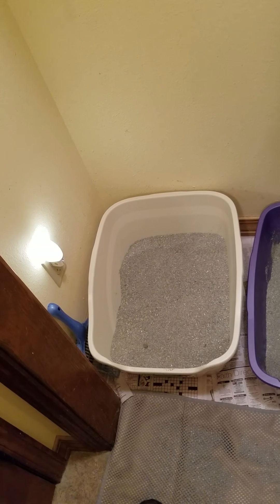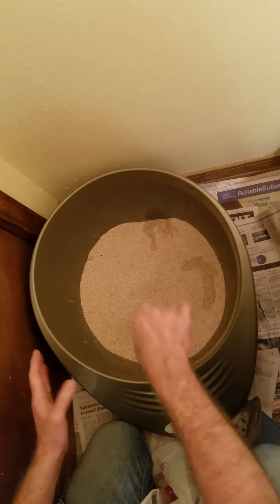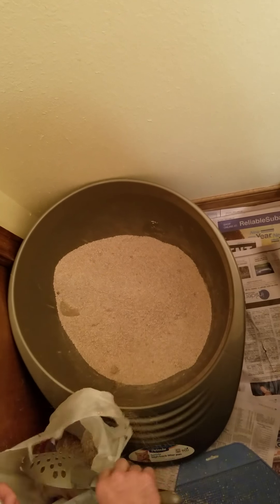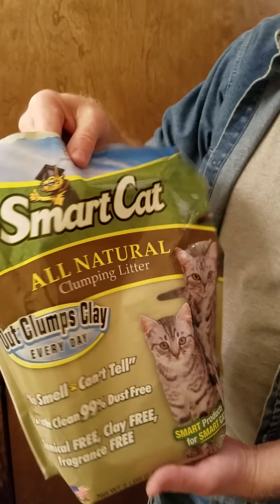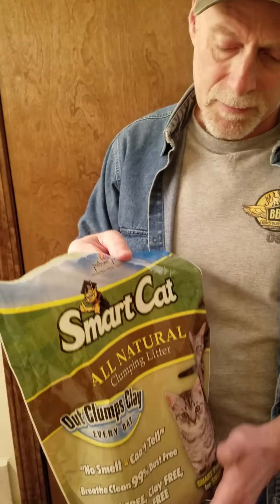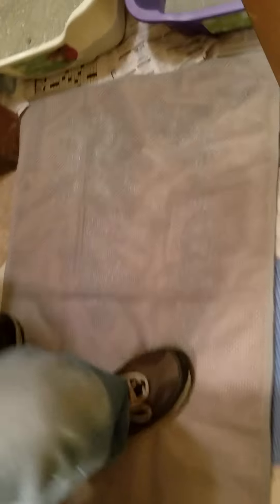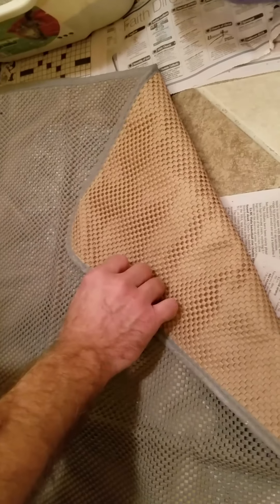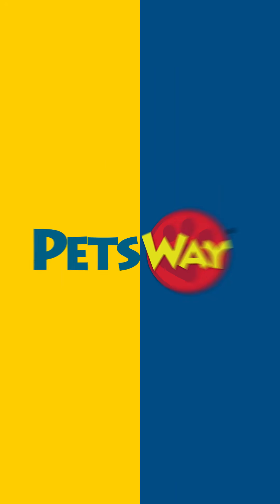Petsway | Cat Litter Review